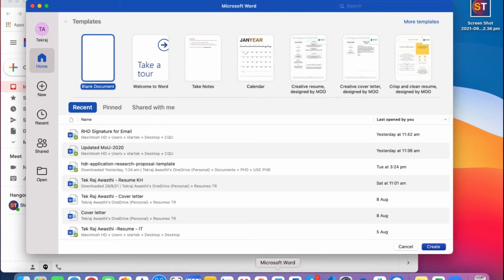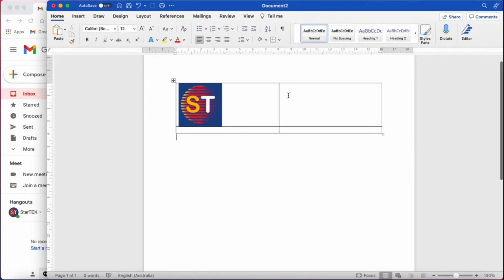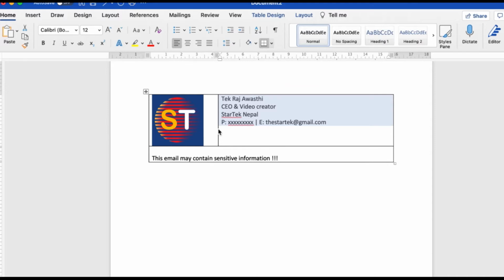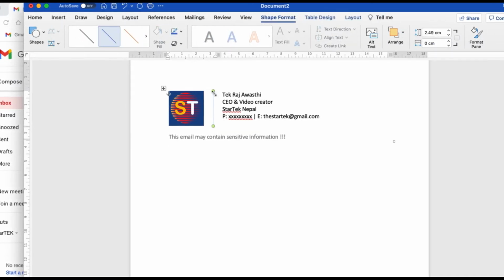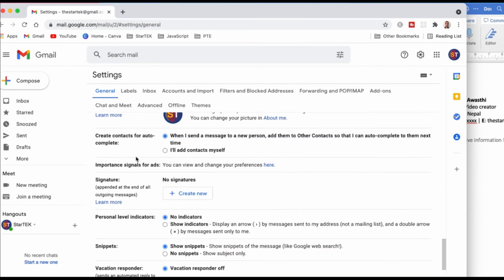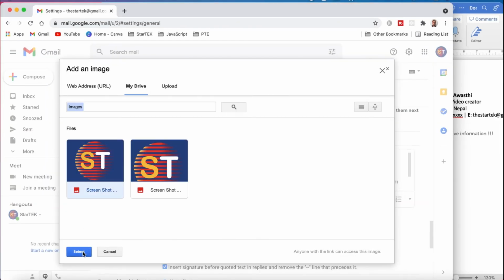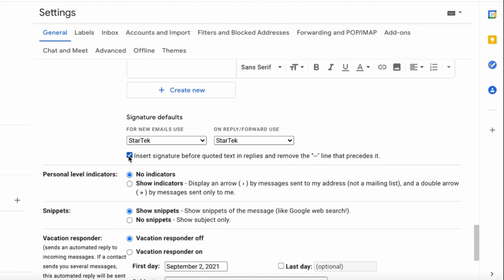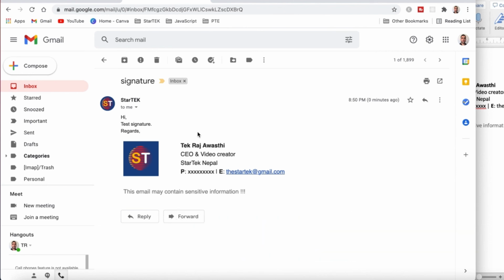How to create a professional Gmail Signature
You can create a professional Gmail signature yourself by following this video.